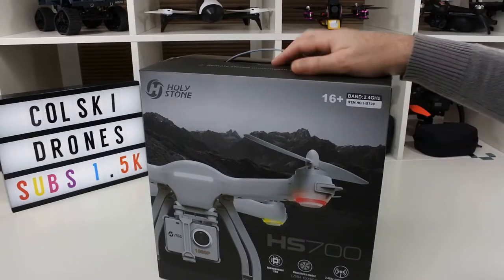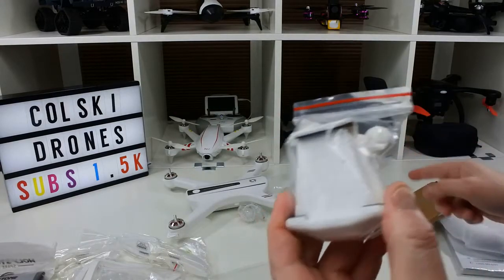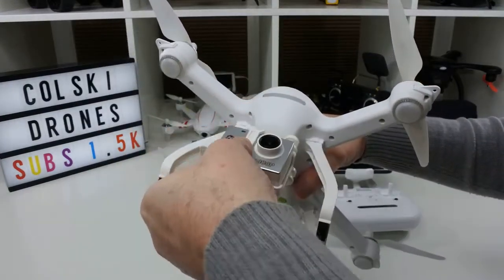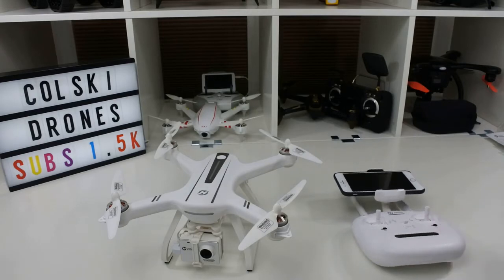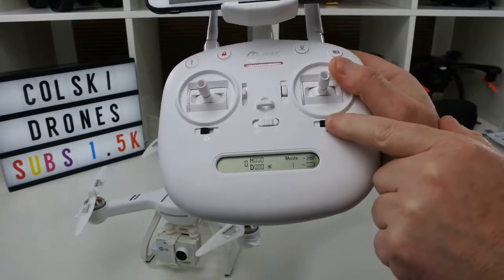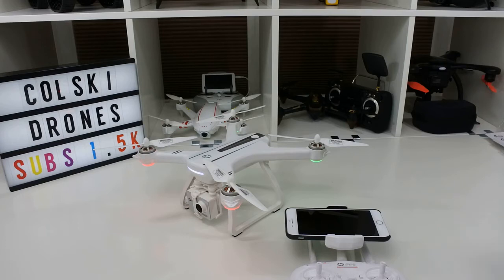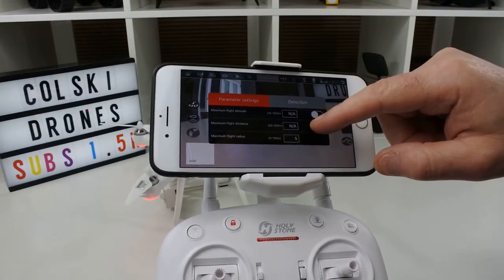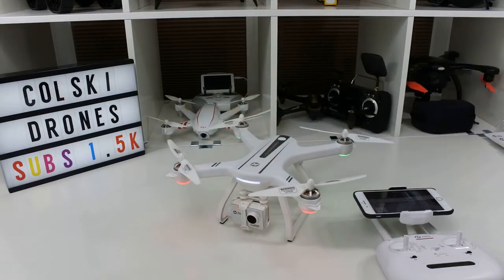Holy Stone HS700 FPV Drone 1080p HD 5G WiFi Camera GPS RC Quadcopter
Holy Stone HS700D FPV Drone with 2K FHD Camera Live Video and GPS Return Home, RC Quadcopter for Adults Beginners with Brushless Motor, Follow Me, 5G WiFi Transmission, Modular Battery Advanced Selfie.

FEATURES:
Holy Stone HS700D FPV Drone has 2K FHD 90°Adjustable Camera with 5G Transmission: The upgraded camera (2048*1152P) with 110°FOV (field of view) lens gives a panoramic view for recording your unforgettable moment. 5G transmission ensures fast and high-quality FPV real time video from 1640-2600FT away- ideals for selfie. Edit and share your new creations to social media with your drone app directly.

Holy Stone HS700D FPV Drone has GPS Assisted Flight: With GPS location, the drone can hover stably and automatically return to Home precisely when its battery is low or the signal is lost. Shot with ease when the drone can follow you or fly in a circle along the path you set.

Holy Stone HS700D FPV Drone has 22 Mins Max Flight Time: The High-capacity 2800mAh intelligent battery yields up to 22mins flight time. It also has low-power alert. You can immerse yourself in a substantial flight.

Holy Stone HS700D FPV Drone has Brushless Motor: It is so quiet but very powerful when running. Working life is much more longer than brushed motors. Maintenance-free, which makes your flight more enjoyable. The upgraded quick-release propellers run with higher efficiency.

Holy Stone HS700D FPV Drone has Simple Control: Quick launch by pressing one key; quick-Release propellers can be set up with no screws; stable flight while keeping its altitude locked; easy direction control with headless mode. You can focus on camera control and more complex shots. The 2.4ghz on the package means the remote controller frequency,the WIFI frequency of the item is 5ghz. Please read the Instruction Manual before operation. Most of concerns can be settled.